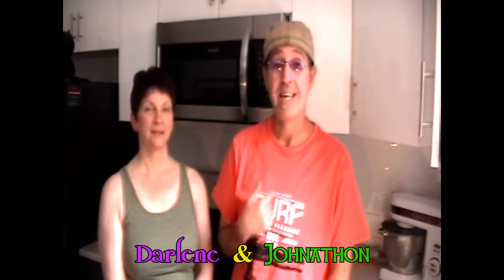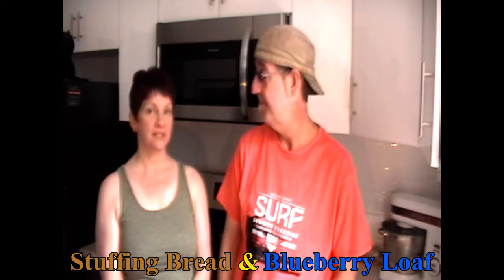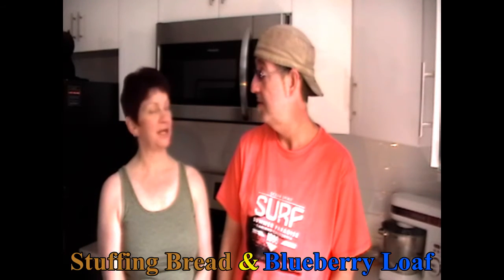Coming Up This Week on The Witchin' Kitchen!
Greetings Everyone!
What's Coming Up This Week on The WITCHIN' KITCHEN? A basic BREAD recipe made TWO WAYS. STUFFING BREAD and BLUEBERRY LOAF. See you on Thursday!
   The WITCHIN' KITCHEN  is a bi-weekly series, that puts the JOY back into cooking and baking! Your Host, A real Wizard (retired Red Seal/Pastry Chef) or Witch ( Nurse/Health Expert), shares a wide range of recipes ( Traditional, Ethnic, Glutten Free, Diabetic Friendly, Keto etc.). Watch with a friend and enjoy a few laughs along the way.
Bright Blessings!

📣 To win a personal shout out, be a random /new subscriber to our channel!
      your message. Have a Smiley, Happy Day! Bright  Blessings!▬▬▬▬▬▬▬▬▬▬▬▬▬▬▬▬▬▬▬▬▬▬
⚡️The Ultimate Keto Meal Plan⚡️Bonus Items!!
Bright Blessings!